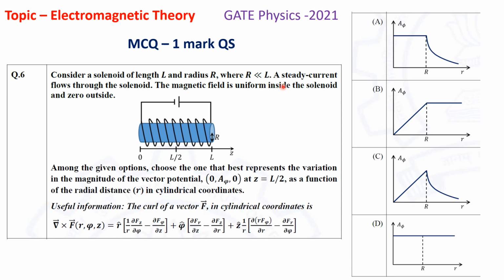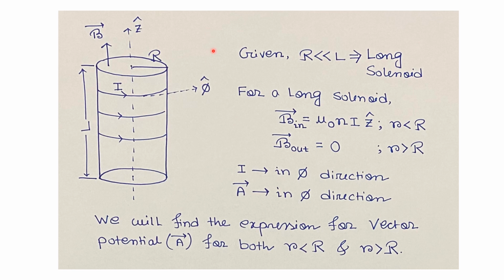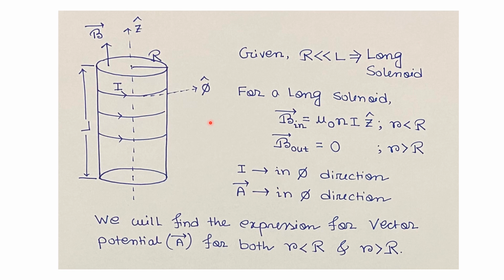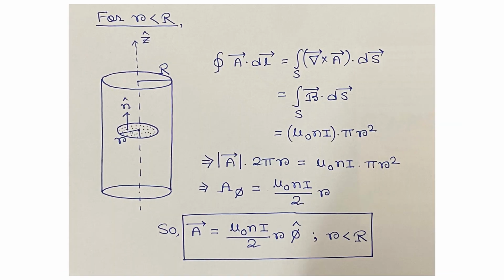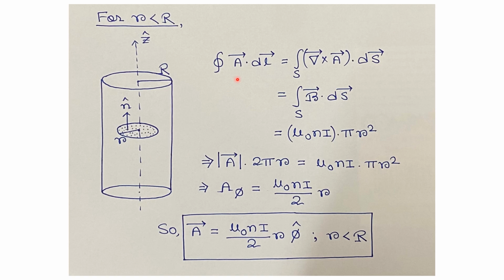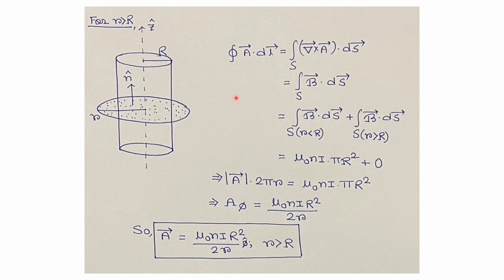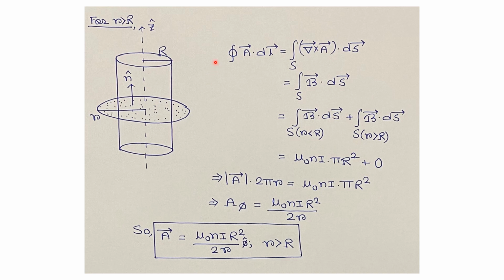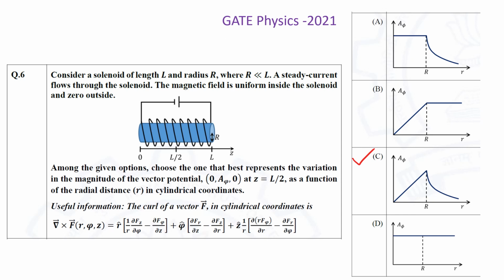Q06 PH 2021